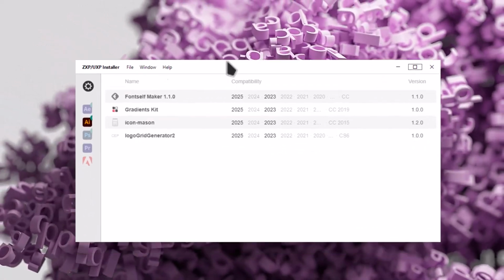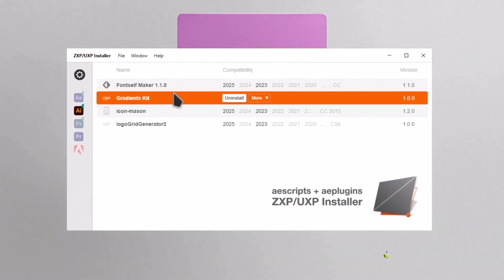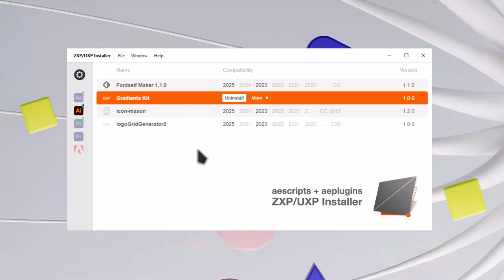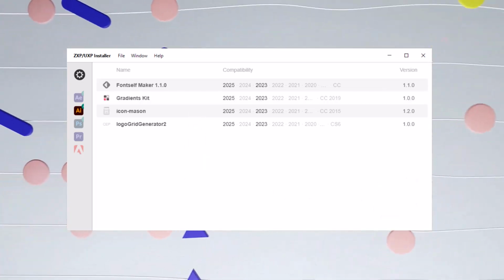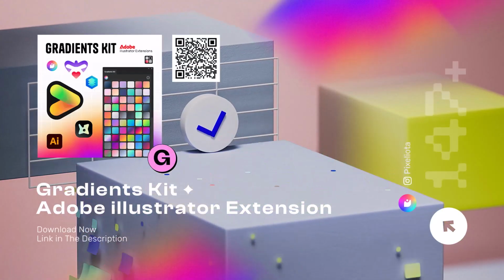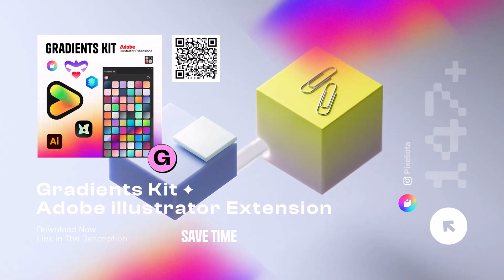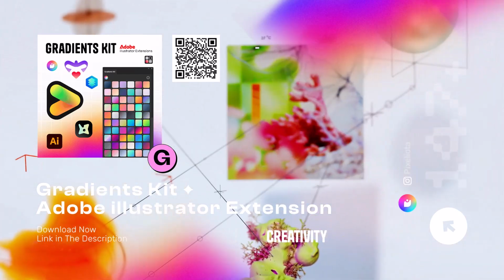Gradients Kit ✦ Adobe illustrator Extension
Gradients Kit for Adobe Illustrator
Transform your creative workflow with the Gradients Kit – an Adobe Illustrator extension packed with 147+ ready-to-use gradients. Perfect for logo design, branding, social media graphics, UI/UX design, posters, and countless other creative projects.

illustrator Gradients Extension
illustrator Gradients
Best Gradient Extension for Adobe Illustrator=
One Click Gradient Tool for Illustrator
How to Add Gradients in Adobe Illustrator Fast
Top Gradient Kit for Designers (Illustrator)
Install Gradient Plugin in Illustrator Easily
147+ Free Gradients for Adobe Illustrator
Illustrator Gradient Pack for Branding & Logos
Time-Saving Gradient Tool for Illustrator
Gradient Library for Adobe Illustrator
Speed Up Design with Illustrator Gradient Plugin